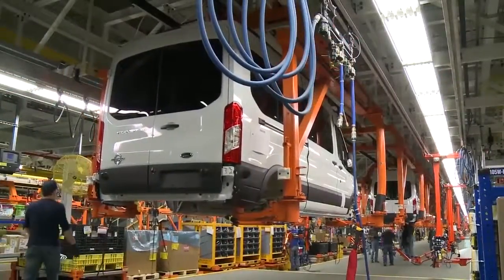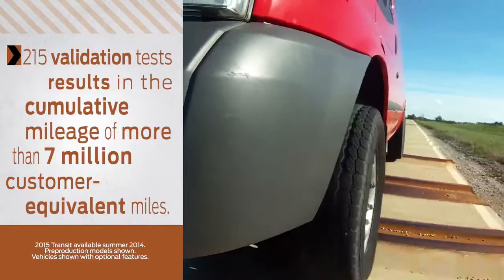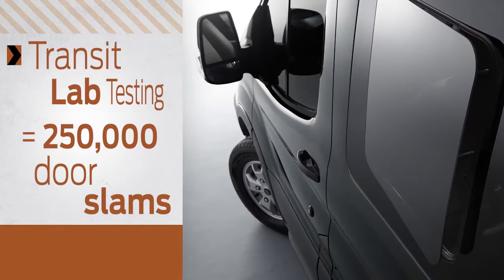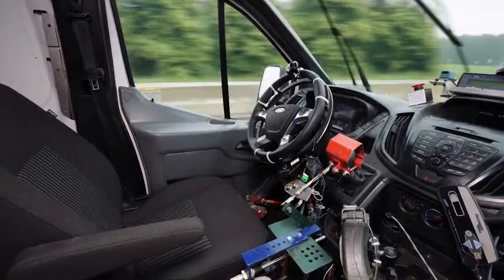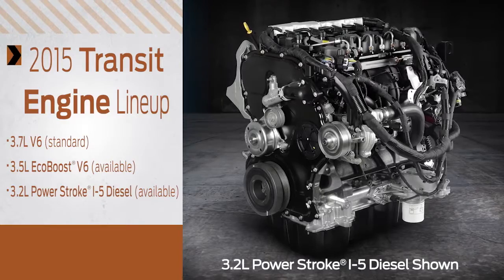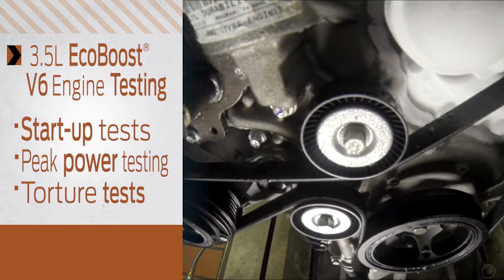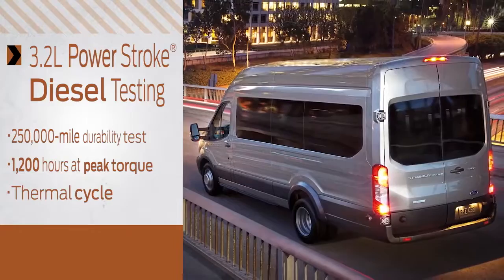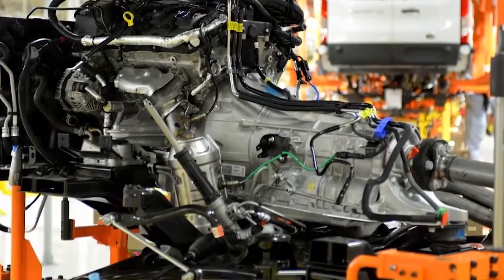2015 Transit: Durability with Riverview Ford Lincoln